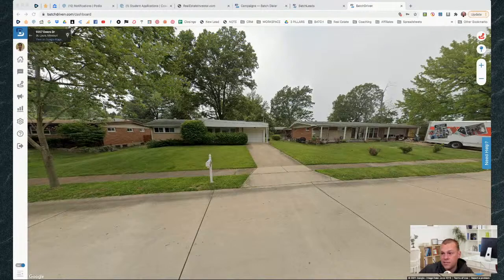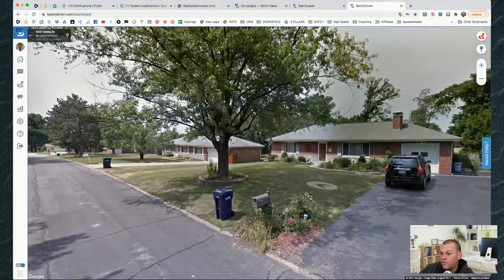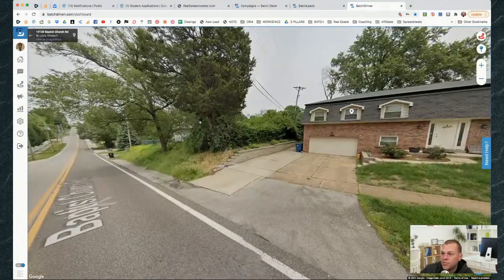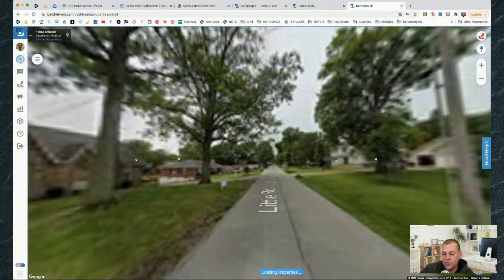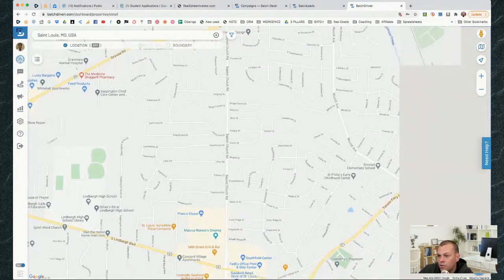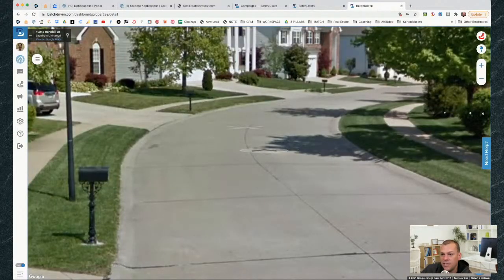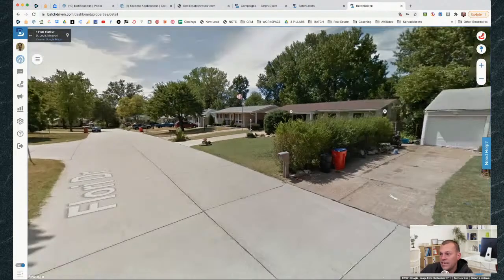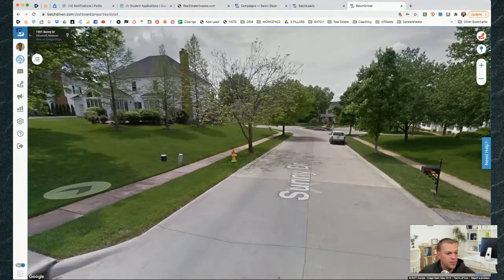Driving For Dollars Virtually With BatchDriven!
In this Video, David Dodge goes VIRTUALLY Driving for Dollars with the BatchDriven App!